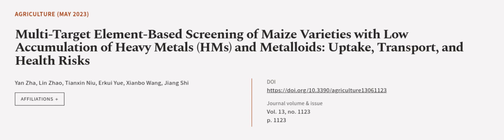Multi-Target Element-Based Screening of Maize Varieties with Low Accumulation of Heav... | RTCL.TV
### Keywords ###

### Article Attribution ###
Title: Multi-Target Element-Based Screening of Maize Varieties with Low Accumulation of Heavy Metals (HMs) and Metalloids: Uptake, Transport, and Health Risks
Authors: Yan Zha, Lin Zhao, Tianxin Niu, Erkui Yue, Xianbo Wang ,and Jiang Shi

### Video Timestamps ###
0:00:00 - Summary
0:01:08 - Title
0:01:13 - Outro
0:01:17 - End